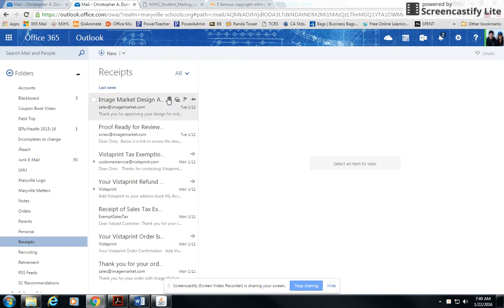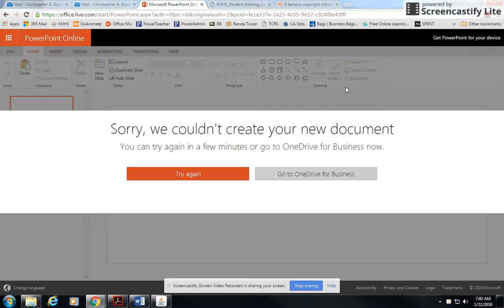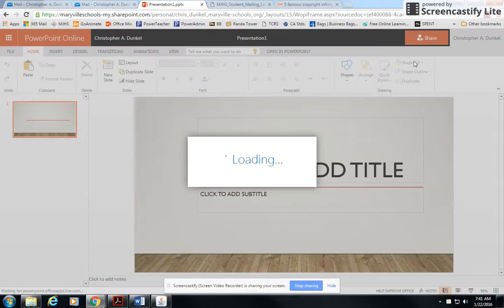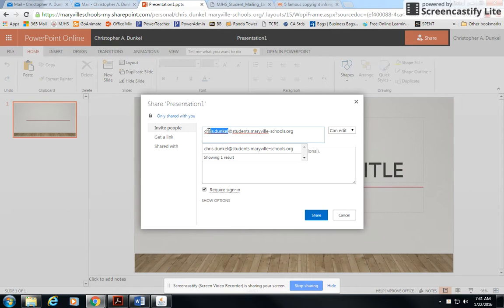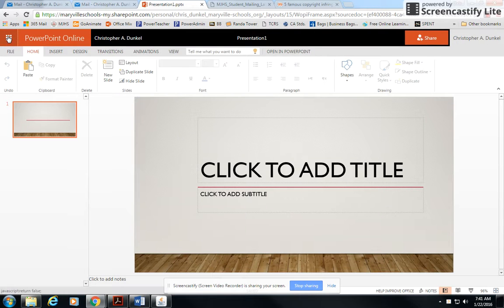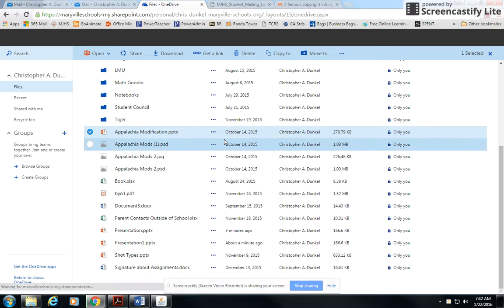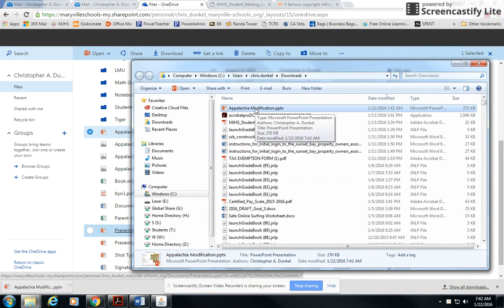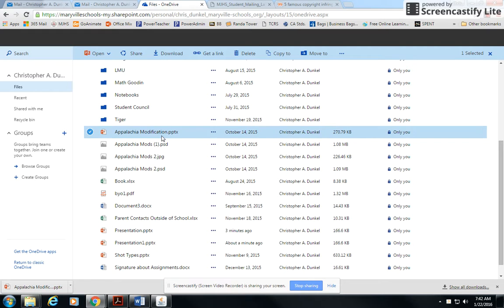How to Share PowerPoint Online